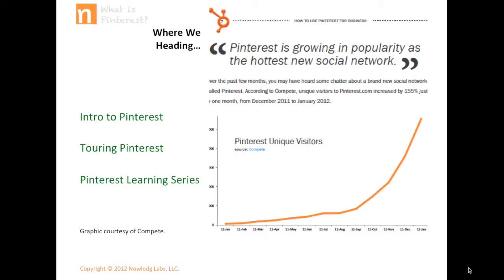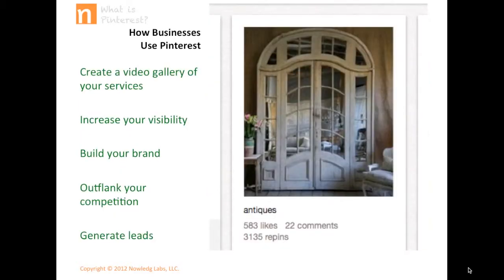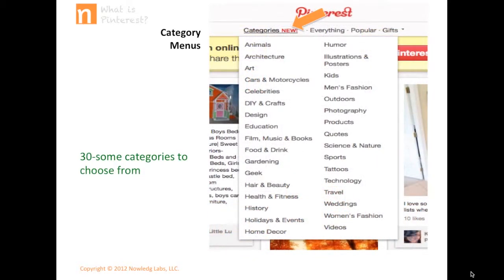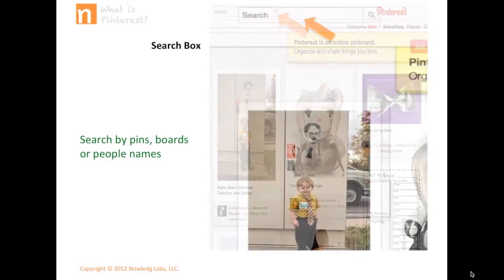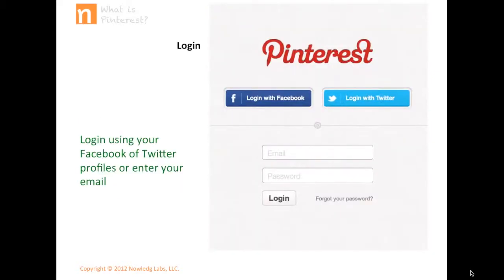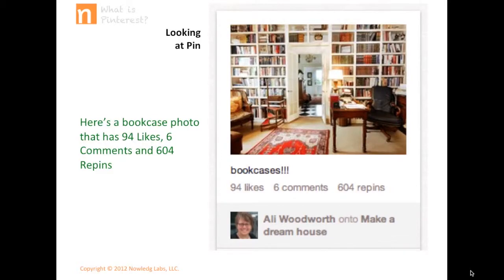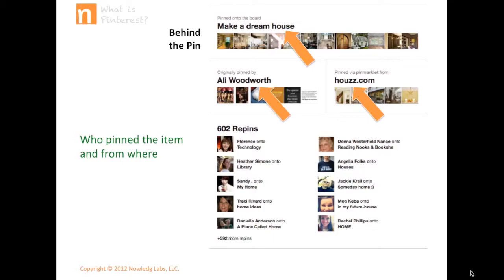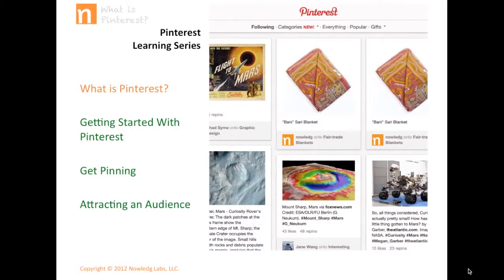What Is Pinterest.mp4